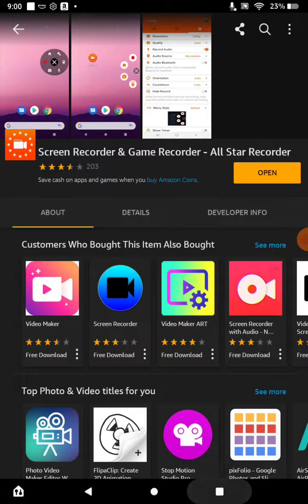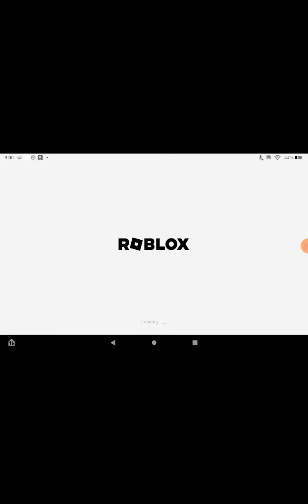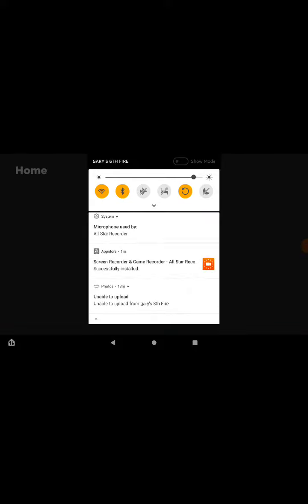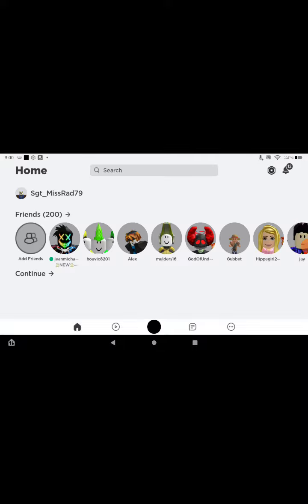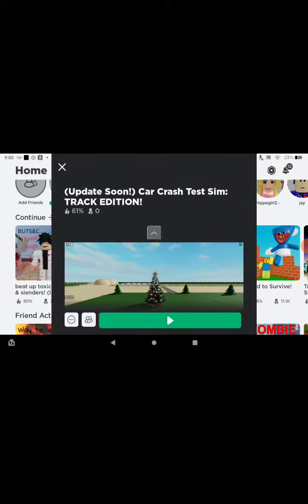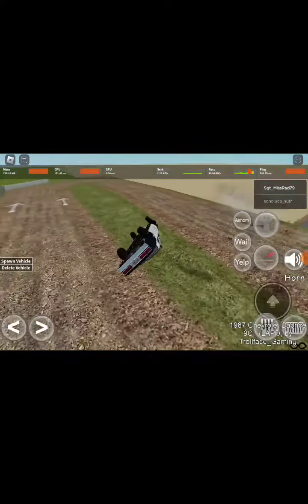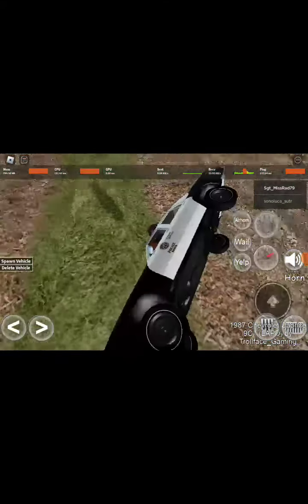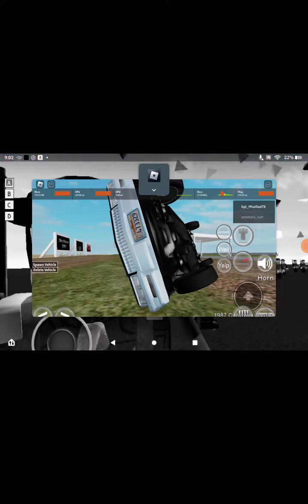my first video uploaded with a screen recorder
roblox gameplay
EjhashxnxsnsbannJbzz